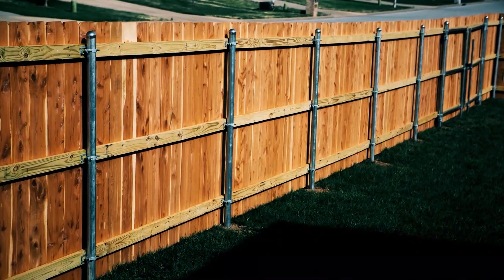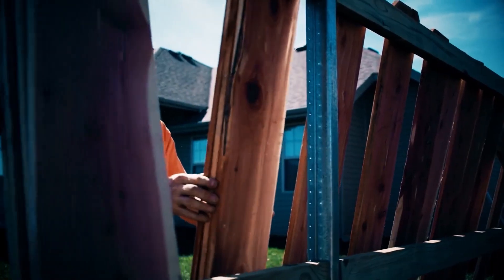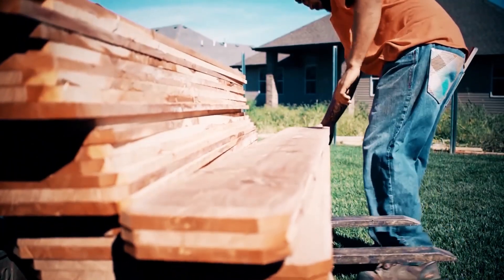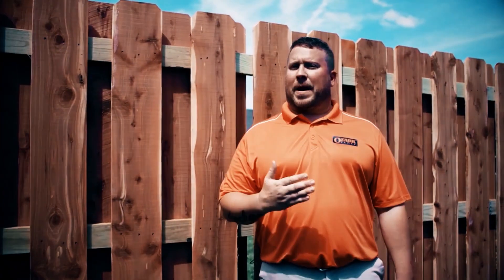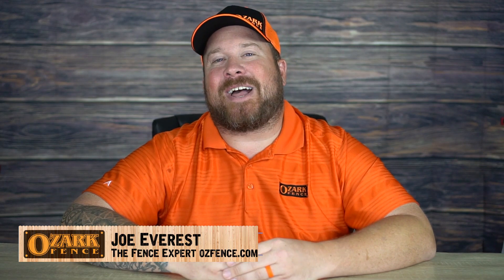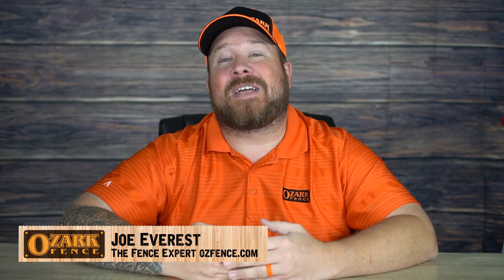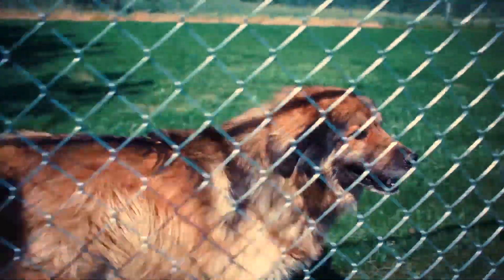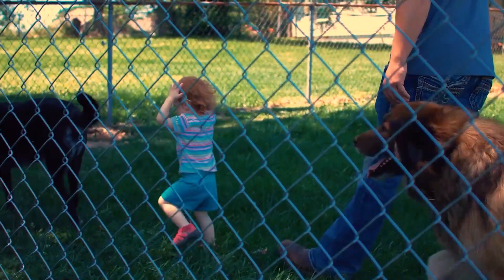Will You Remove My Fence? - Ozark Fence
Looking to remove your fence? Maybe you are looking to replace your existing fencing, or looking to upgrade and install new fencing - we can help you remove your old fencing prior to your new fence installation!